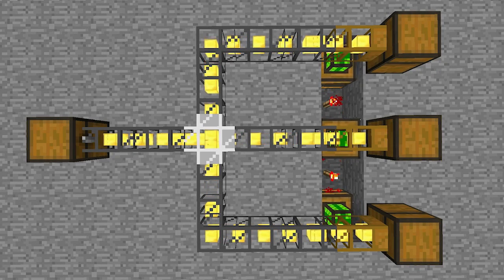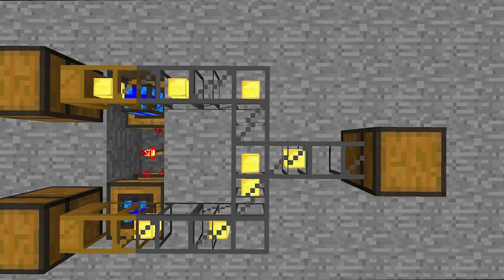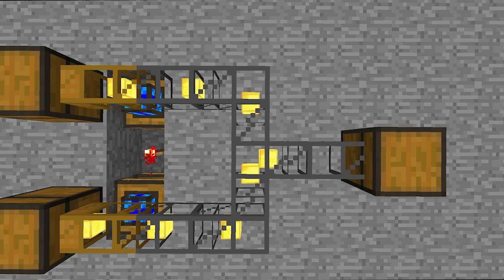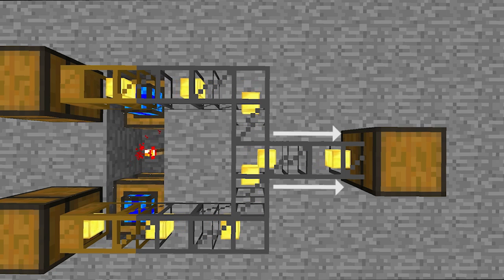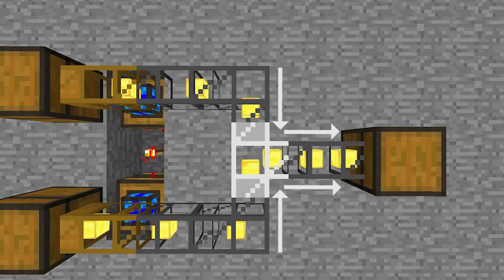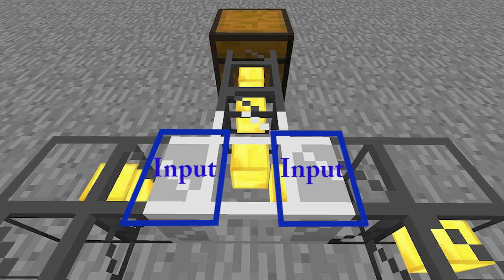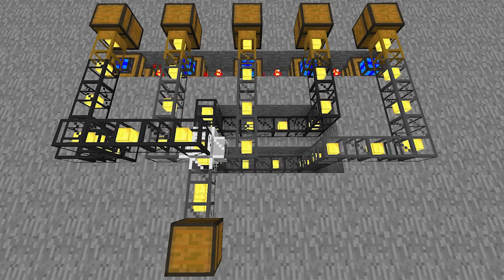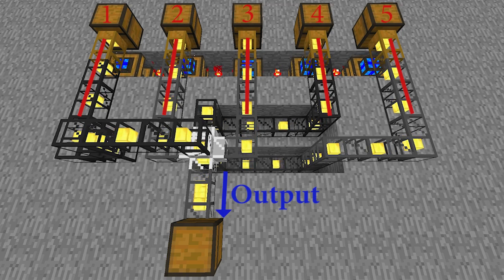Iron Transport Pipe (Tekkit/Feed The Beast) - Minecraft In Minutes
The iron pipe is used to join multiple input pipes to one output pipe. Without the pipes items will randomly choose which way to go upon reaching a junction meaning many will go where you don't want them.

The iron pipe only has one output and multiple inputs, which are indicated by the presence or absence of a solid fill. In some versions the output is indicated by a solid fill, in others this indicates input (as is the case in the image to the right).

The direction can be changed by right-clicking the pipe with a wrench. The output direction can also be changed by redstone current. Every time it either loses or gains redstone power, it will cycle to a different output, however it will never output to a wooden pipe.

This combination of properties allows for players to accurately control its output direction from afar, via redstone wiring and/or gates . The iron pipe will pop out blocks if they try to go through the barrier that makes them go the correct direction as of 2.0. Also it will not pop out blocks if a chest, engine etc. is full, it will simply go back through the pipe.

Iron Pipes will occasionally bug when they have more than 2 additional pipes connected. This bug presents itself as the pipe visually showing it will allow items to pass through in a direction, but instead the items either bounce back the way they came or move off in one of the blocked directions.

Iron pipes can be waterproofed.